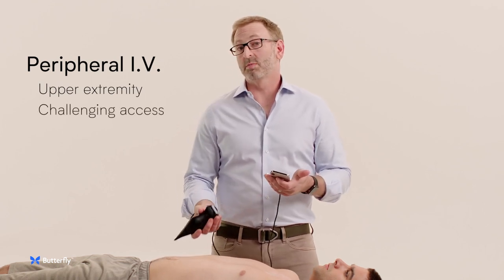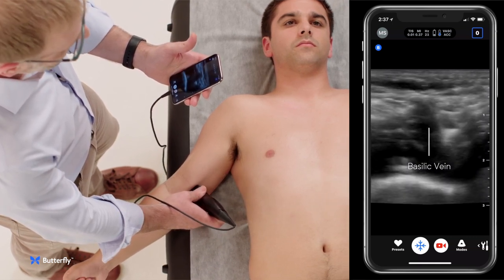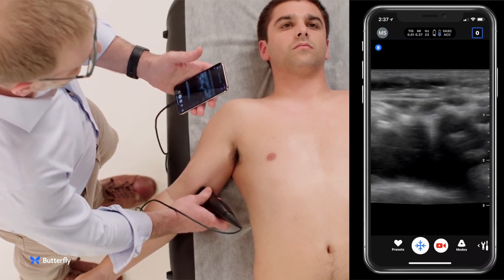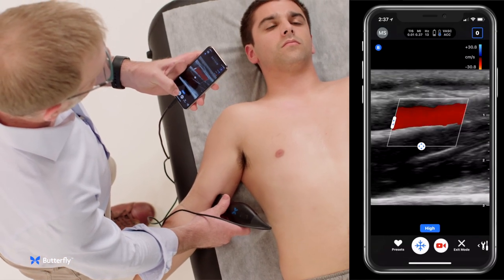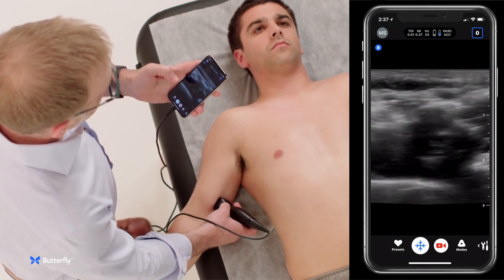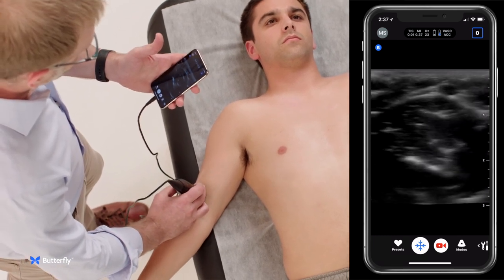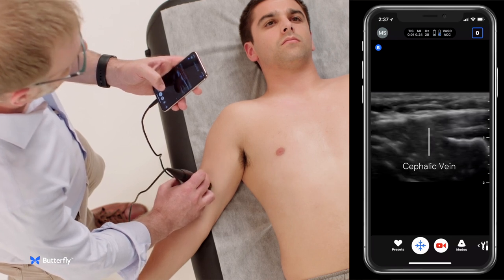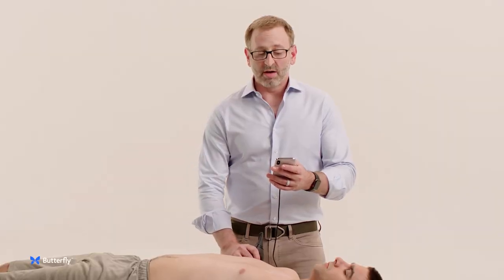Performing Upper Extremity Vein Access